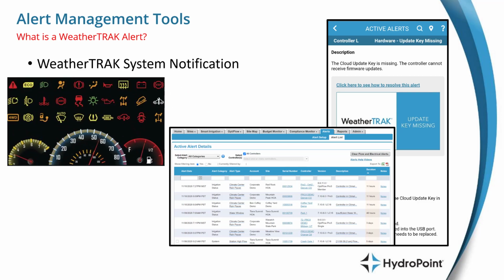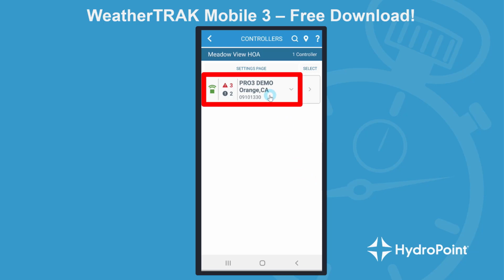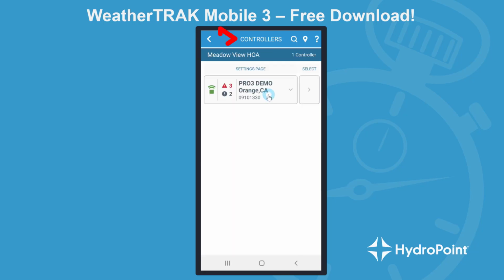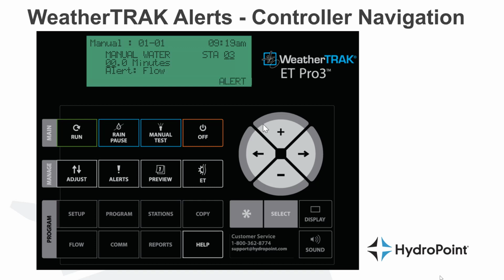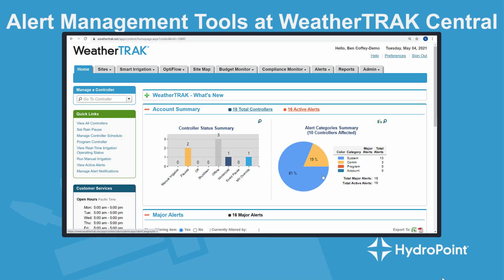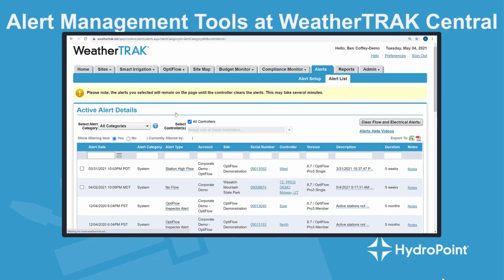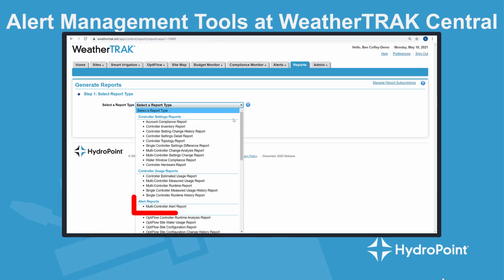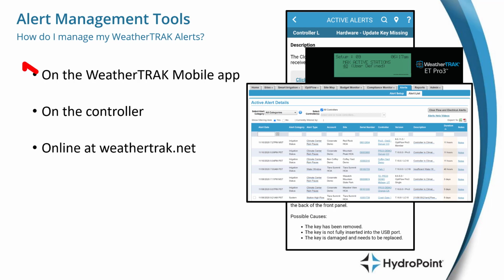WeatherTRAK Alert Management Tools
Demonstrations of WeatherTRAK alert management tools. Featuring examples via WeatherTRAK Mobile, WeatherTRAK Central, and the WeatherTRAK Controller panel.

0:00 -  Chapter 1 Introduction – What are alerts? How do they help?
4:05 - Chapter 2 Managing Alerts with WeatherTRAK Mobile
9:37 - Chapter 3 Managing Alerts at the WeatherTRAK controller
14:43 - Chapter 4 Managing Alerts on WeatherTRAK Central
19:02 - Chapter 5 How to set up Alert Subscriptions
21:54 - Chapter 6 How to set up Report Subscriptions
25:23 - Chapter 7 Conclusion